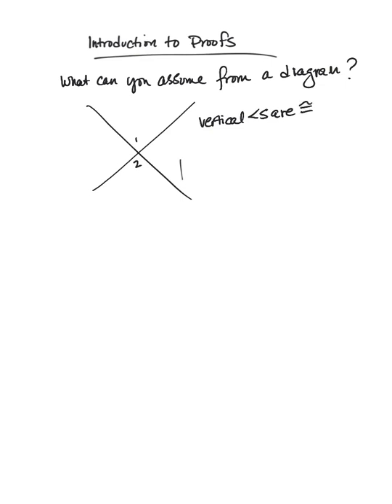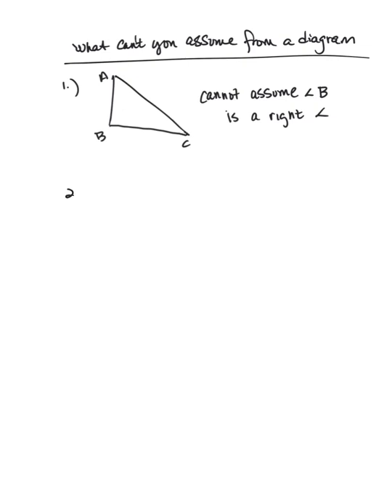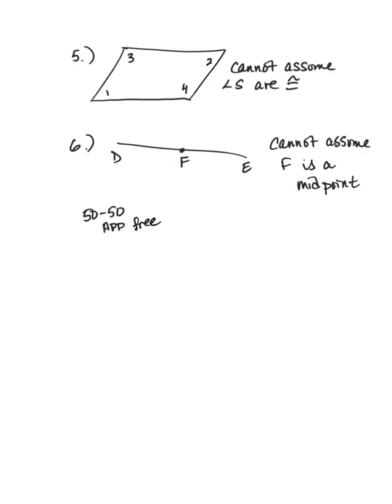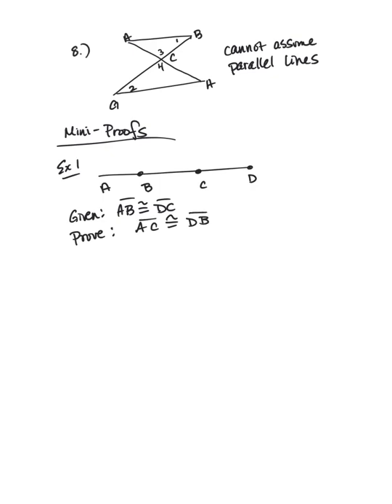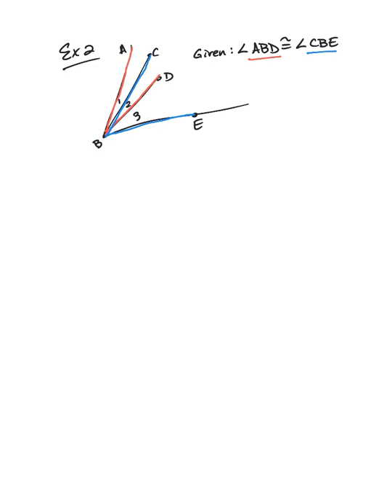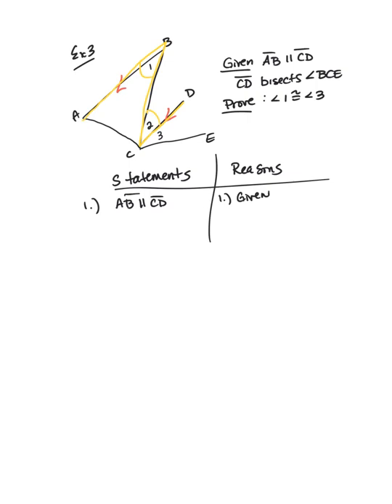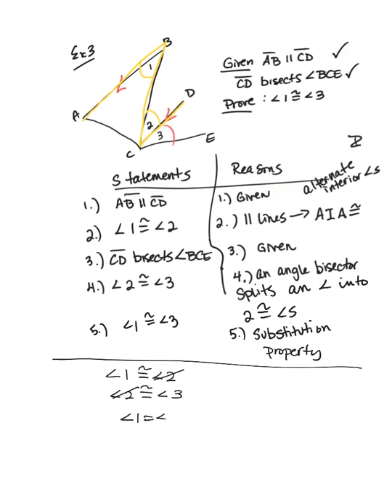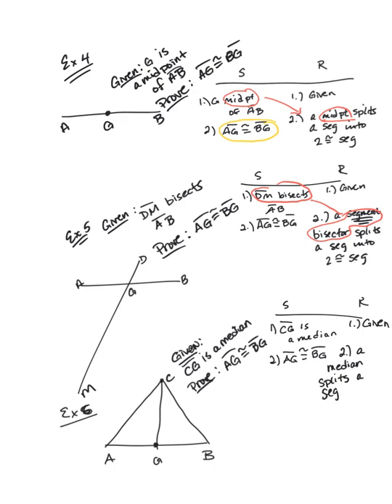CCGeo Unit III Lesson 1